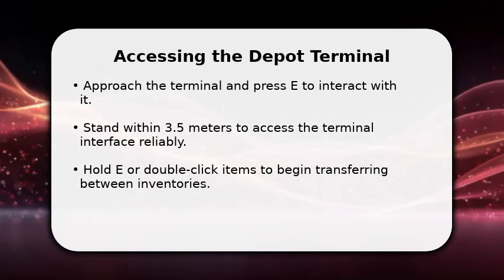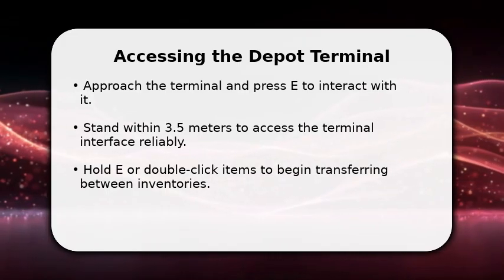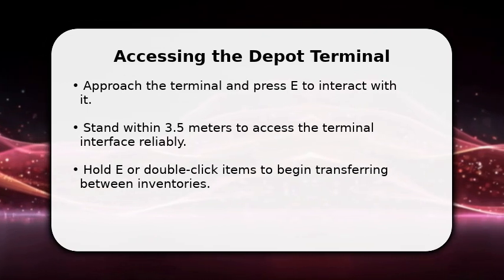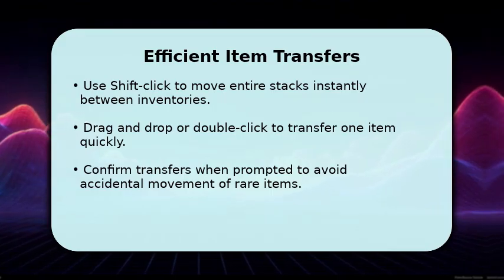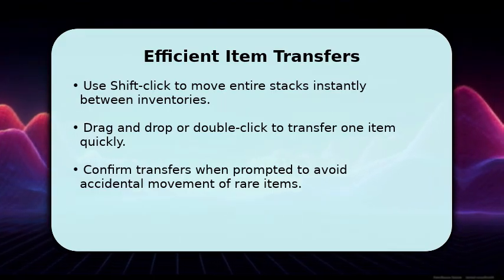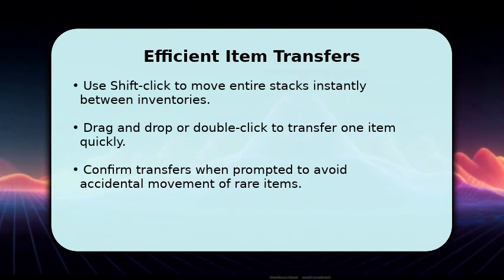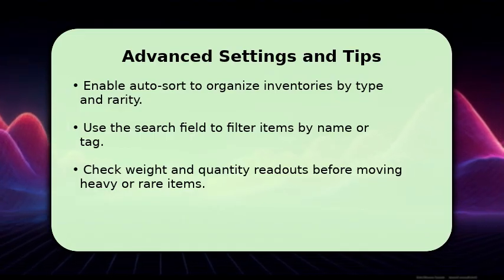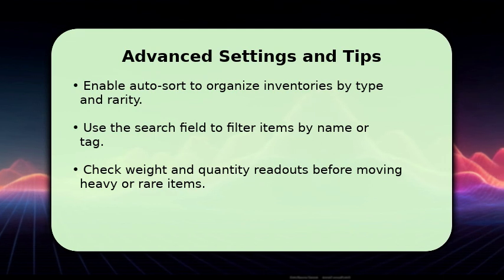How to Use Depot Terminal Ark - Full Guide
How to Use Depot Terminal Ark - Full Guide | 🔒 Surfshark VPN Deal — Stay private and secure. $1.99/mo + 3 Months Free ▸

Discover the ins and outs of using Depot Terminal Ark, a versatile tool for managing your digital assets. This comprehensive guide covers installation procedures, advanced features like asset categorization and sharing options, as well as troubleshooting common issues to ensure smooth operation.